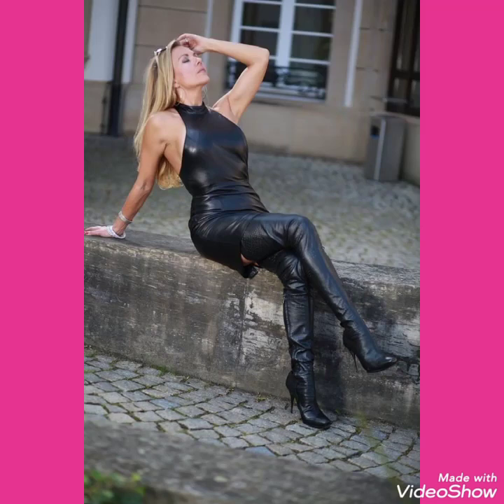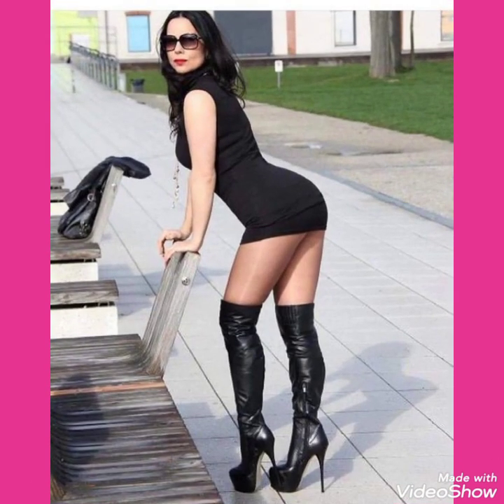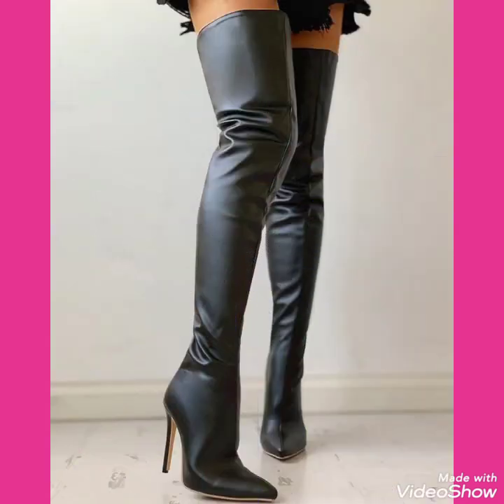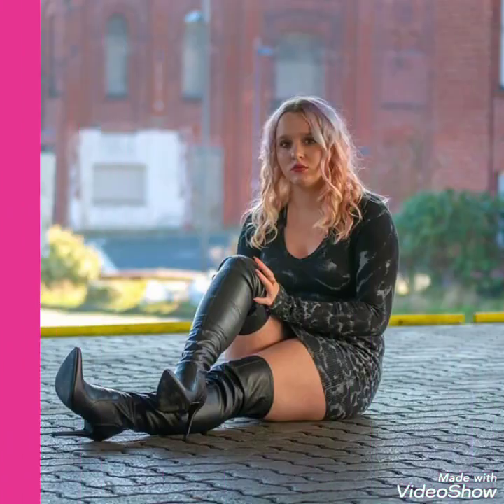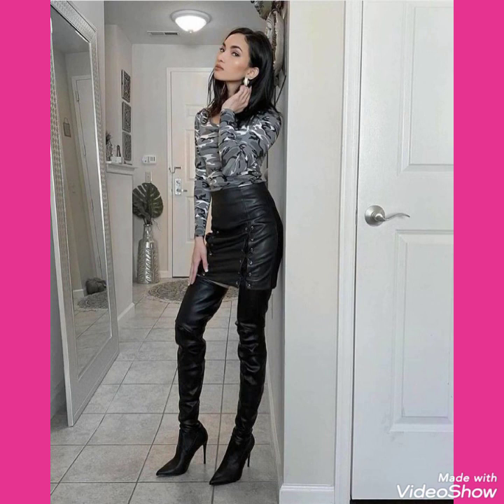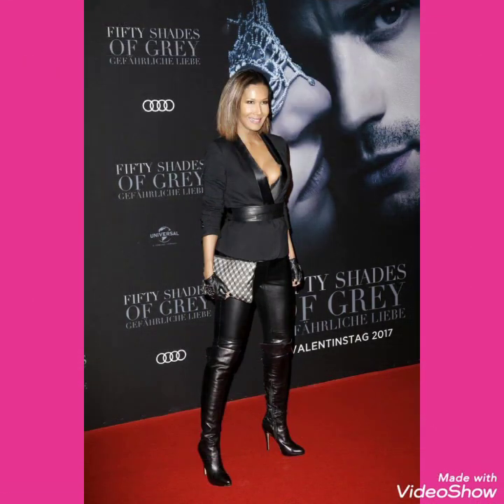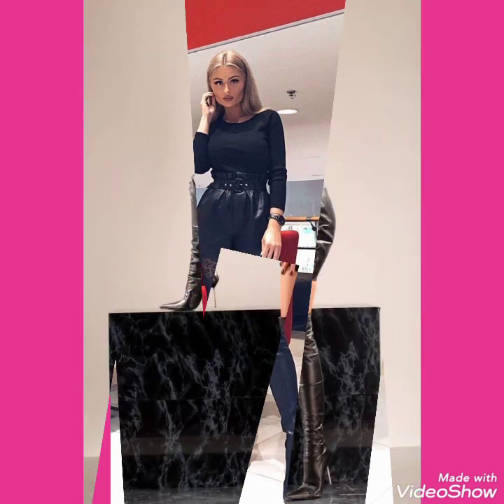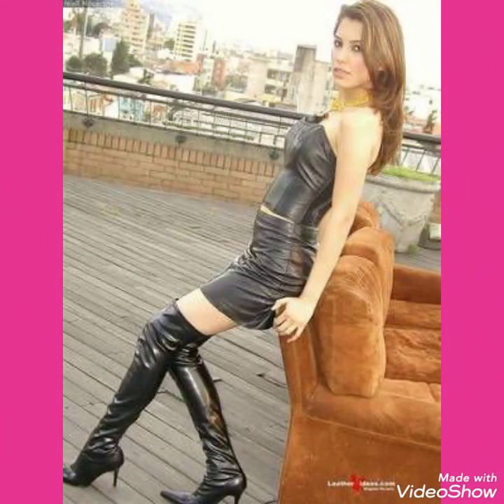Closed toe high heeled stilettos leather thigh high boots outfits designs #2020